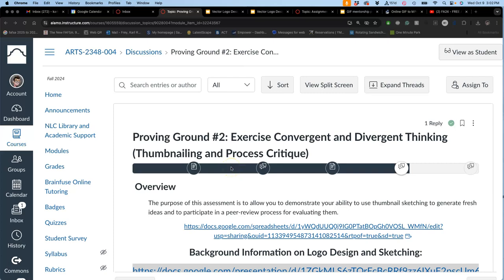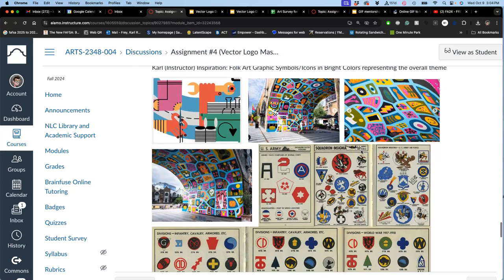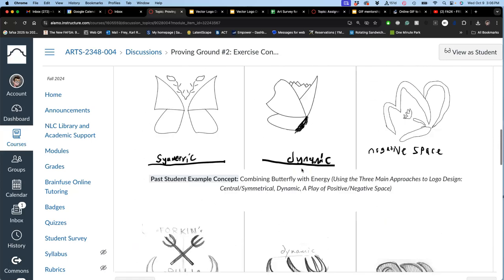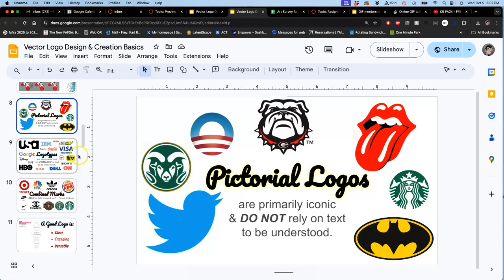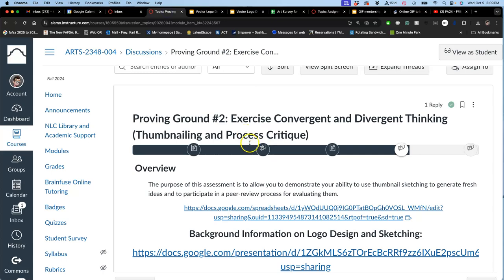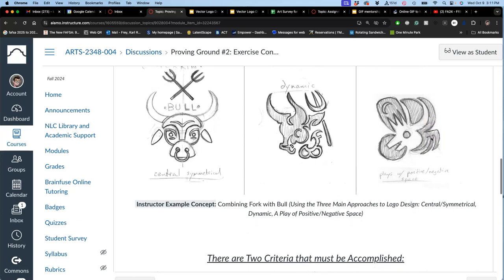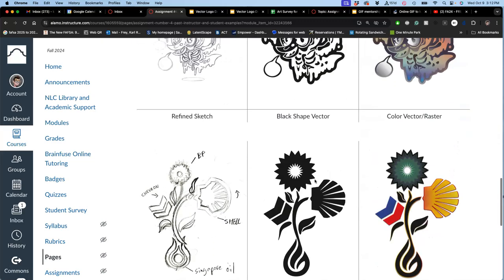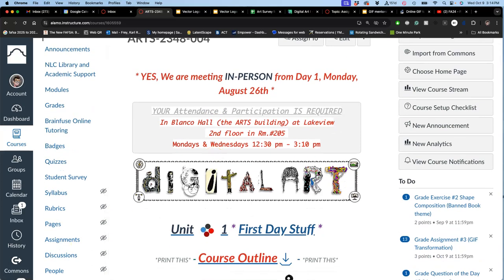2 Sketching for Logo Design